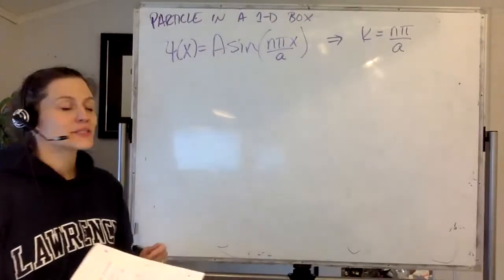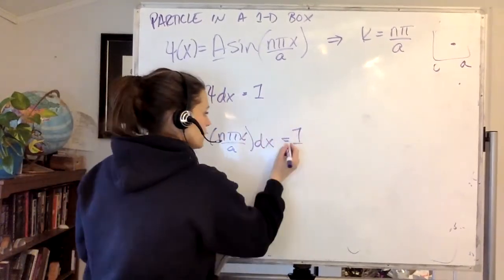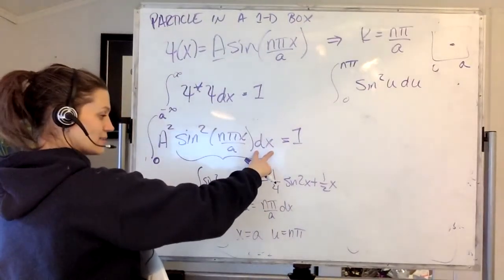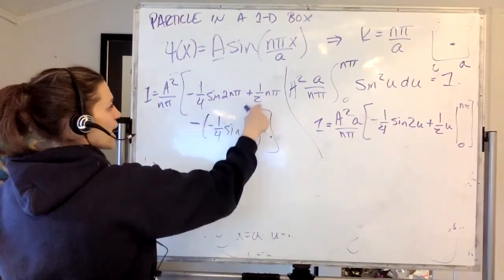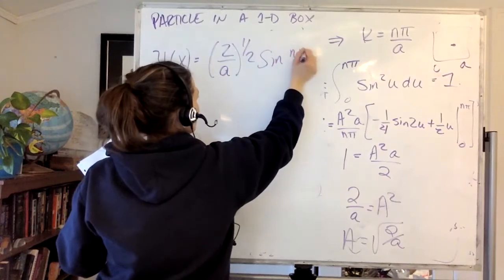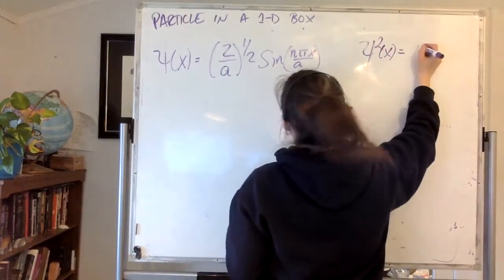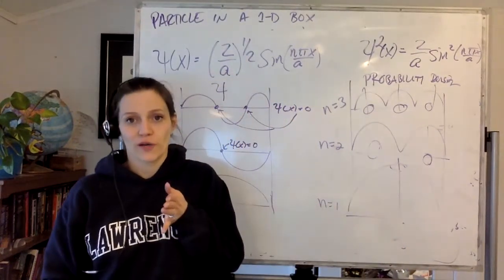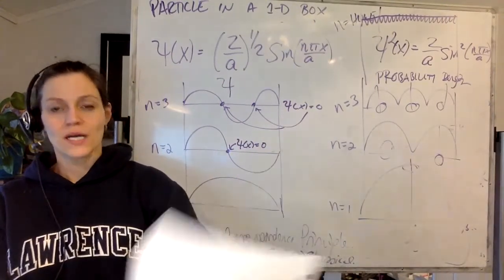V7D 3 Particle in Box Normalization